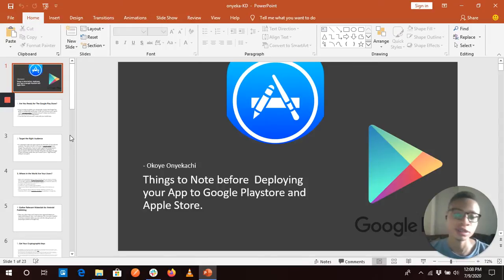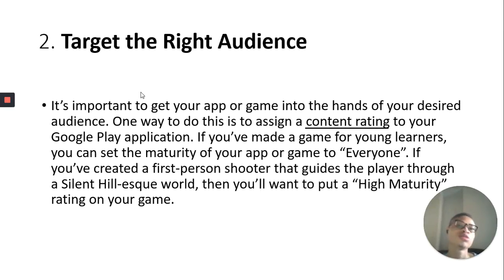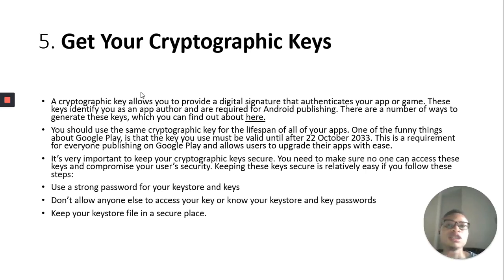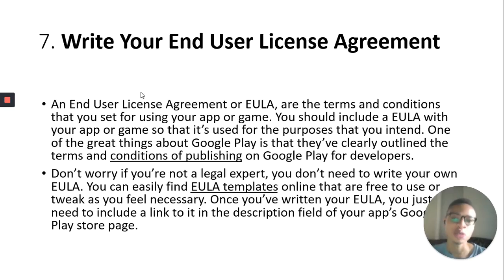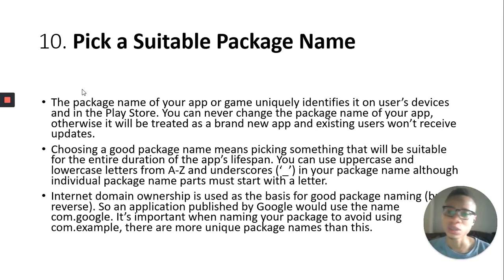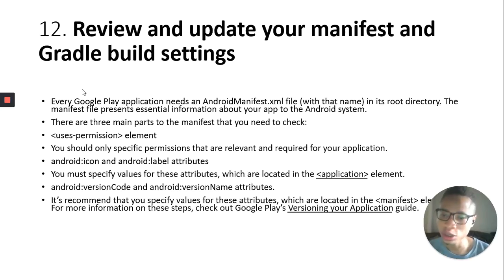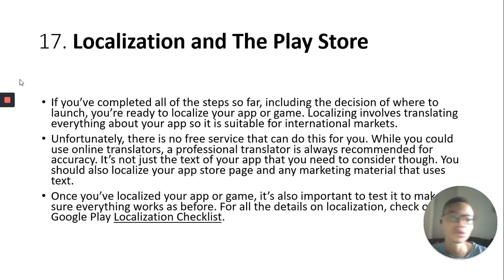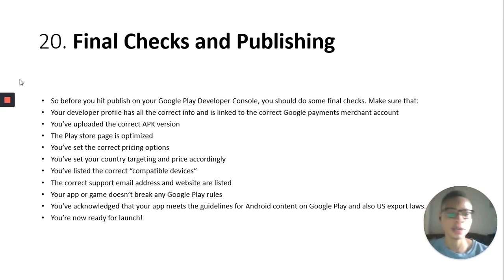KD Session: Before deploying your app to Google play store or Apple Store. by Onyeka Okoye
Despite differences between android and IOS, Google Play-store and Apple Store still remains the top platforms for developers to host apps.
Outlined below are important steps to be undertaken before deployment on both platforms.

Bincom Dev Center is a Multi-location based Training and Development Center for Technology Resources and Technology Solutions.

Bincom Dev Center's unique value proposition is to help each individual learn skills, gain experience and gain exposure in Technology and Innovation Space.

Some of the services offered and managed by Bincom Dev Center include:

- Bincom Academy: Bincom Academy utilizes the Montessori Approach in training participants in basic skills needed for the modern technology ecosystem.

- Bincom Tech Internship: Designed to enable people at intermediate skill levels gain mastery and expertise over a period of time.

- Bincom Tech Apprenticeship: Industrial Attachment at various skill levels to gain experience and on-the-job training.

- Bincom Community Events & Projects: Geared at giving back to the community and building the Tech ecosystem. They focus on informing and exposing the youth to the current technology trends and how to prepare for the future in technology.

- Lightspace: provides helpful workspace intended to encourage collaboration and drive innovations in the startup ecosystem system. We have spaces that is created and designed for various events like seminars, conferences and get together

- Crash Courses - "learn the basics of" type programmes that help fast-track learning (especially for people with a background in Tech).

- Bincom Tech Club - (WhatsApp group) - to help Beginners, Newbies and people just starting their journey into Tech

- *Bincom Tech Network*: (Slack Channel) - A community of tech enthusiasts and people with expertise in Tech across Africa.

Co-founder & Professional Services Lead: Olayinka Isimoya
Co-founder & Technology Lead:  Bade Adesemowo